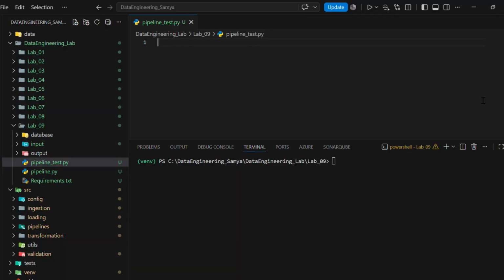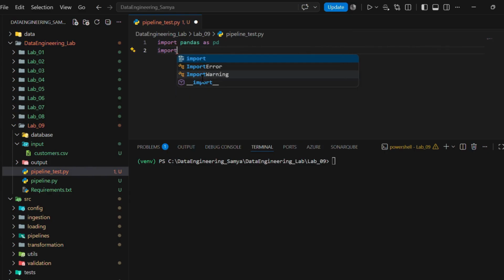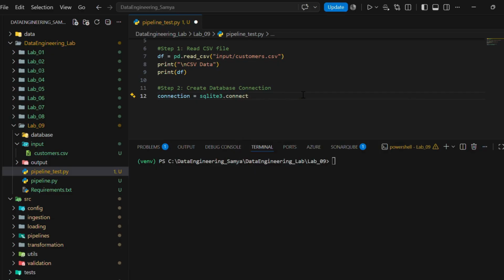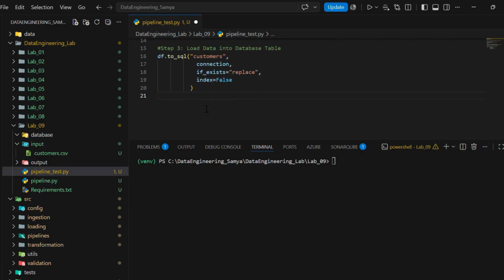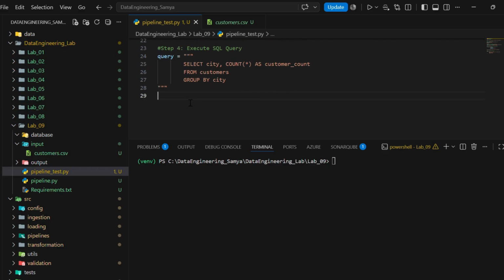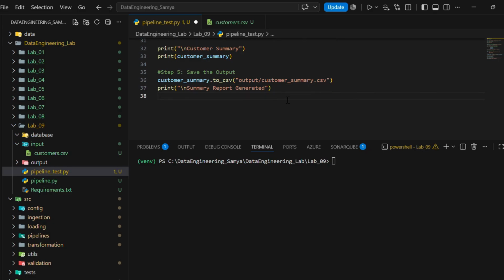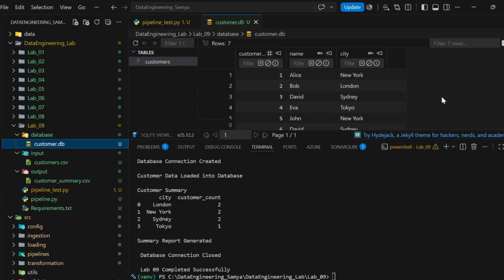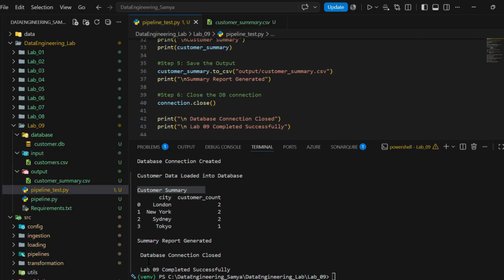Data Engineering Lab 09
Earlier, our data was stored as a CSV file. In this lab, we moved that data into a database table. In real companies, operational systems store data in databases, and Data Engineers extract this data using SQL queries before transforming and loading it into data platforms.